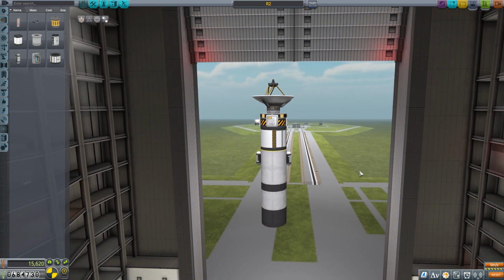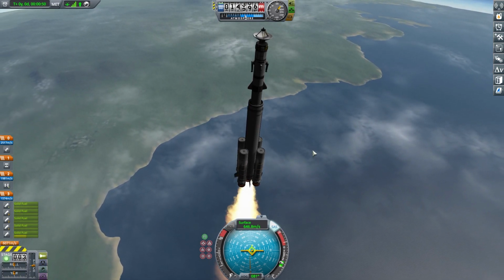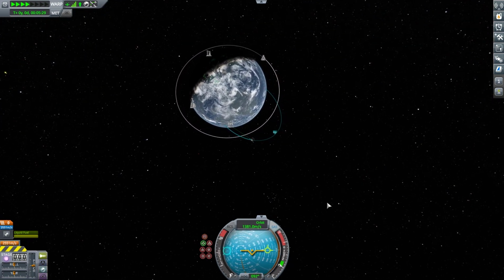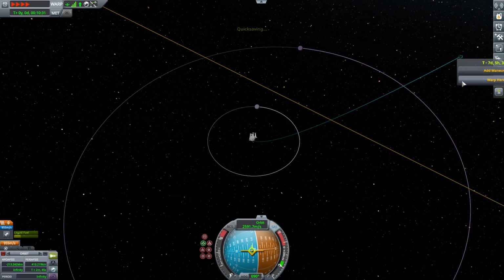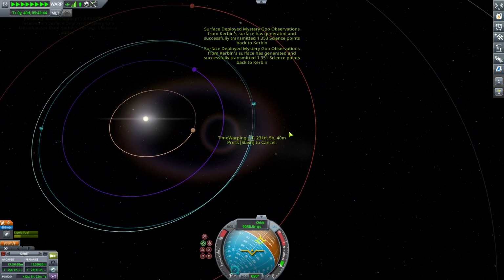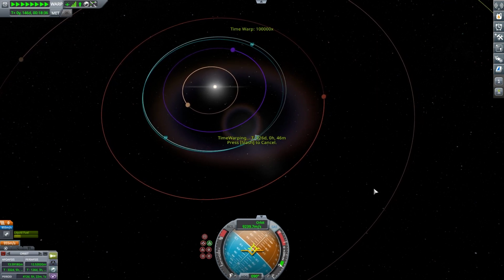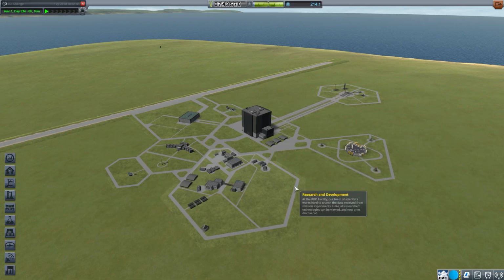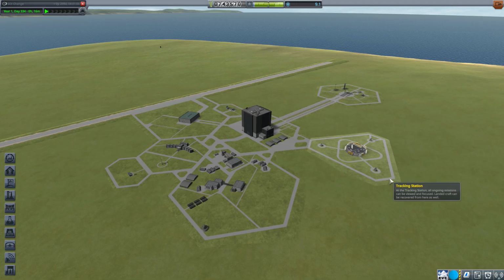Space Force Part 10 - Kerbal Space Program 1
Join the Adventure around the Universe.